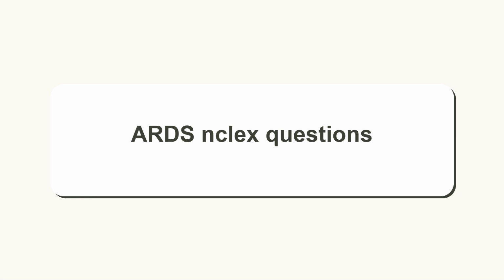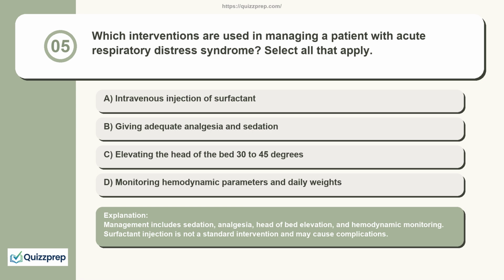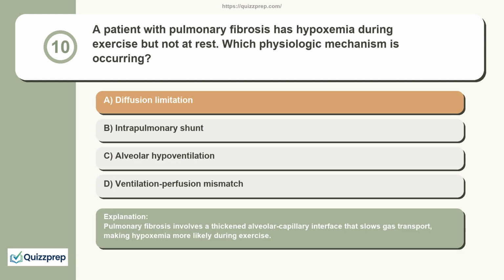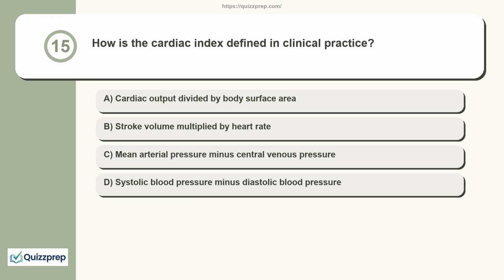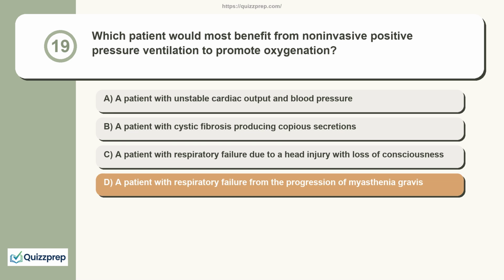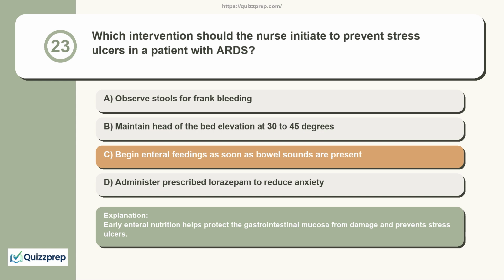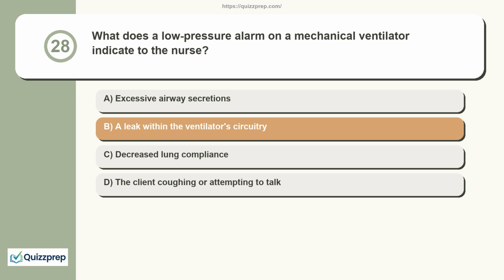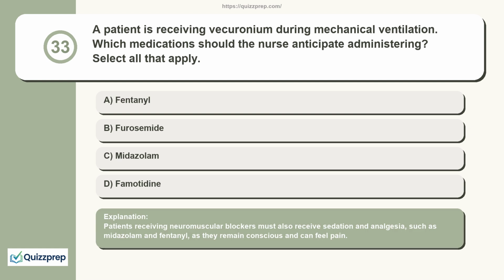pass the NCLEX? Master ARDS Questions & High-Yield Concepts for 2026 Nursing Exams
Acute Respiratory Distress Syndrome is one of the most challenging topics on the NCLEX NGN. If you are preparing for your 2026 nursing boards, you cannot afford to miss these critical concepts. This video breaks down the most frequently tested ARDS practice questions, focusing on the pathophysiology, nursing interventions, and ventilator settings you must know to select the correct answer every time.

Understanding ARDS requires more than just memorizing facts; you need to understand the underlying clinical shifts. We cover the exudative, proliferative, and fibrotic phases, ensuring you can identify early signs like refractory hypoxemia and late-stage complications. Whether you are a nursing student or a repeat test-taker, these high-yield practice questions are designed to mimic the current 2026 NGN format, including case studies and bowtie questions.

Key topics covered in this session:
- Recognizing the hallmark signs of ARDS vs. pulmonary edema
- Prioritizing nursing actions for a patient in respiratory distress
- Understanding PEEP, prone positioning, and lung-protective ventilation
- Managing arterial blood gas results and oxygenation goals
- Pharmacology essentials for the ARDS patient

Our goal is to simplify the most complex medical-surgical topics so you can walk into the testing center with total confidence. We specialize in helping students bridge the gap between textbook knowledge and clinical judgment. In addition to these free tutorials, we provide comprehensive nursing resources, personalized coaching, and specialized study tools to ensure you pass the NCLEX on your first attempt.

If you find these practice questions helpful, make sure to save this video for your study sessions and share it with your cohort. Consistency is the key to mastering the NGN.